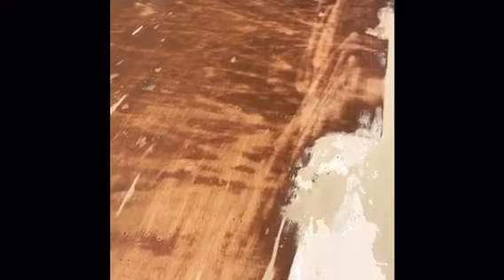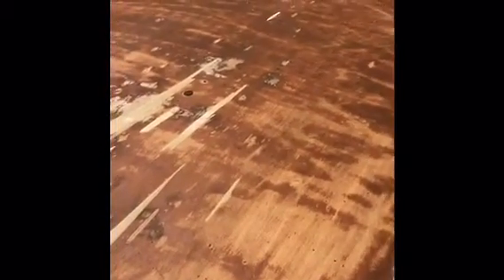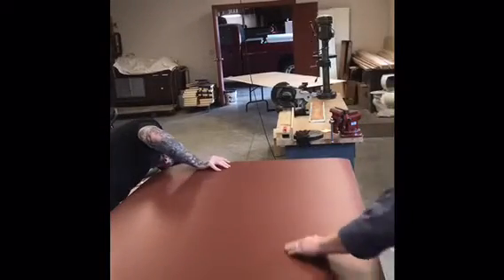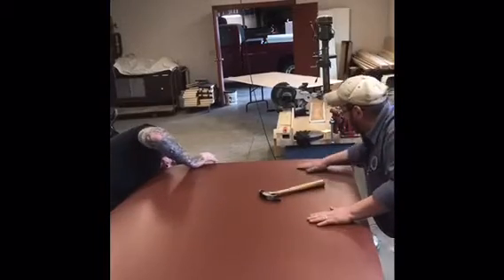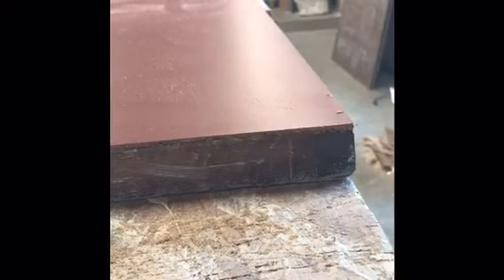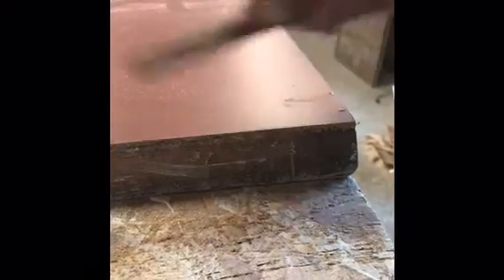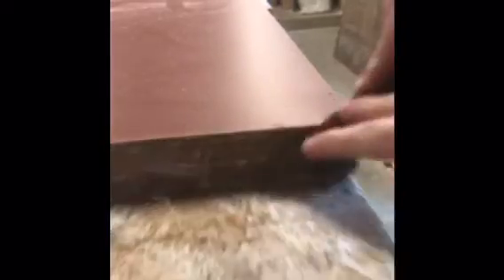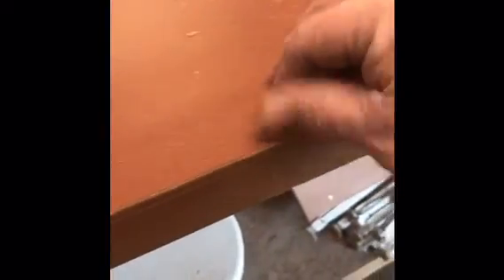Door repair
How to laminate a door to make it look new